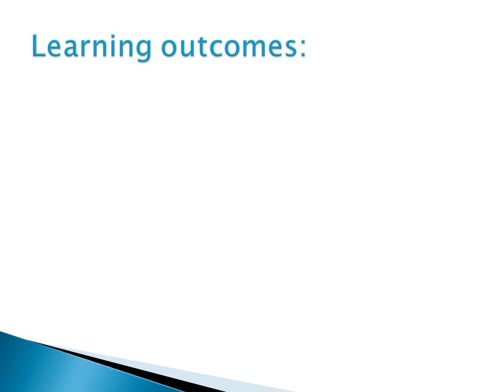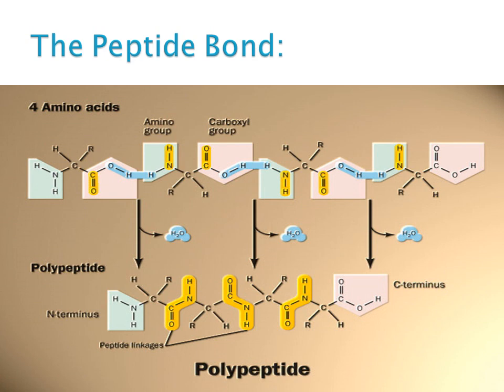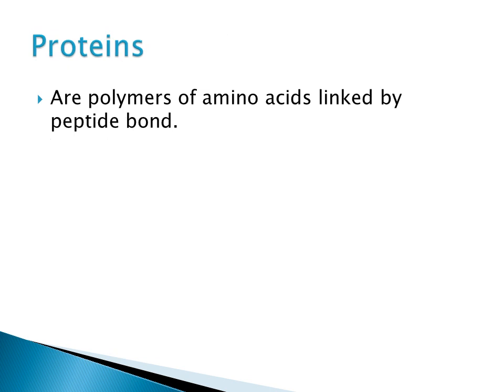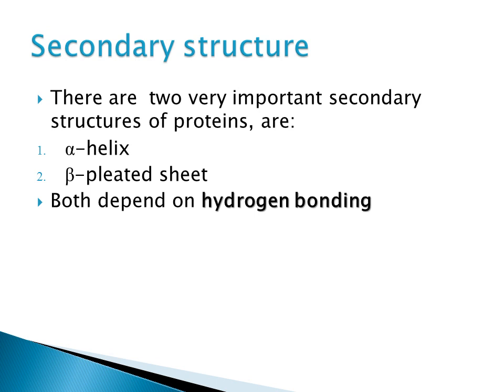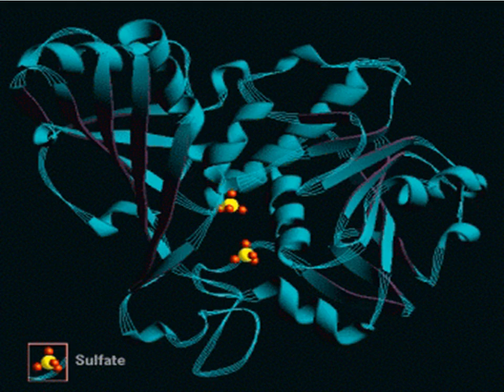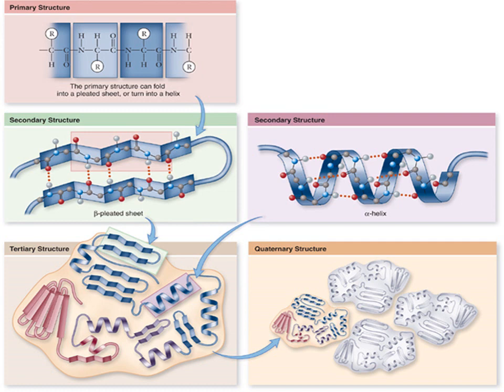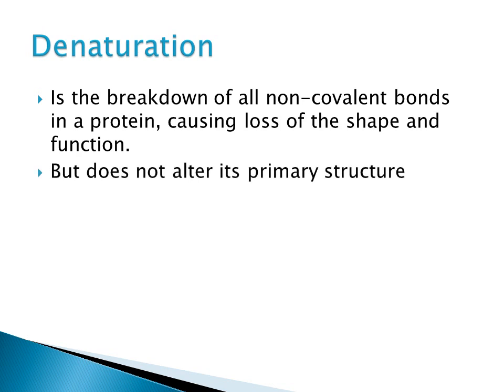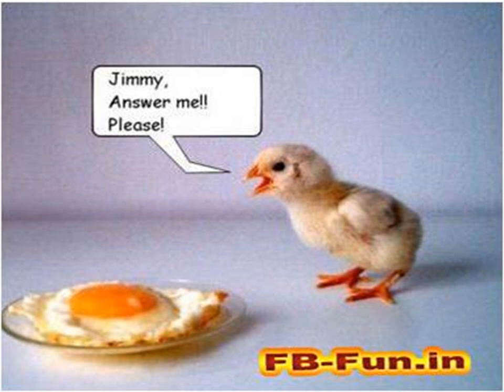١٧ يونيو، ٢٠٢٤